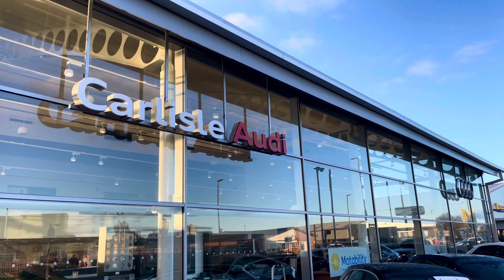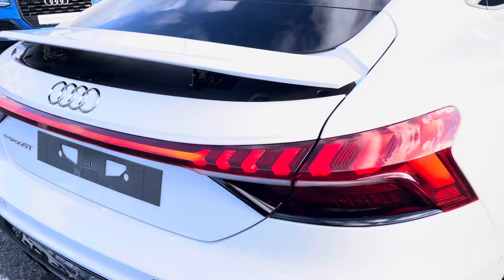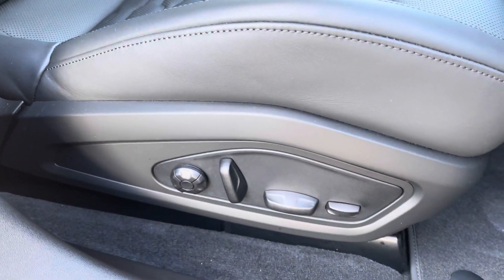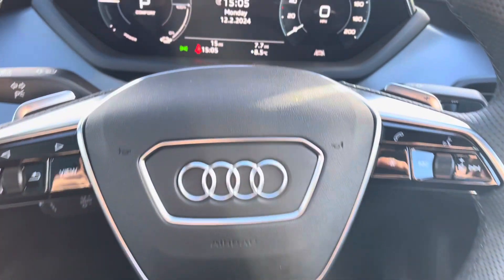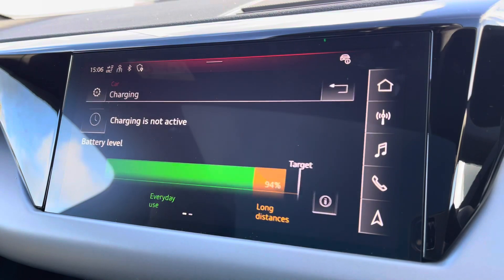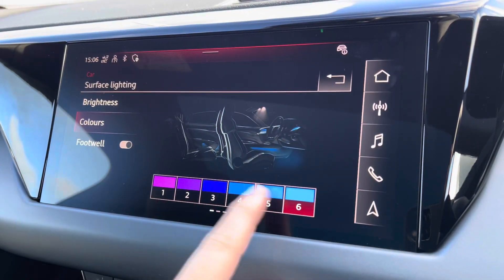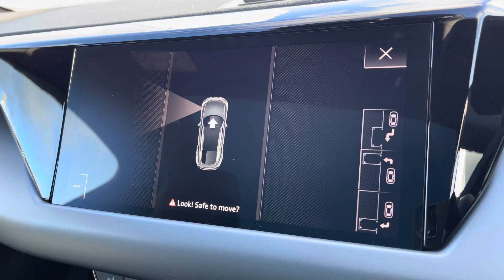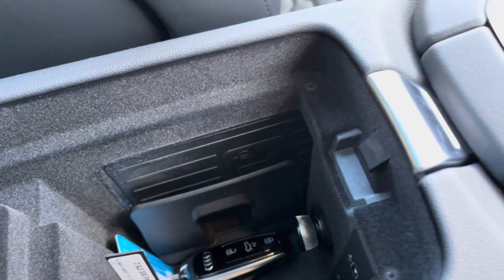Brand New Audi e-tron GT | Carlisle Audi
Check out Brand New Audi e-tron GT Auto quattro which is for sale at Carlisle Audi.

Brand New
Ibis White
Electric
Automatic

Features include:

Park Assist
Heated/Ventilated front seats
360 Camera
Bang & Olufsen

Introduction: 0:00
Exterior: 0:07
Interior: 0:31
How to get in touch: 2:49